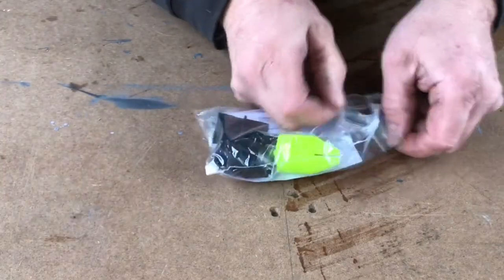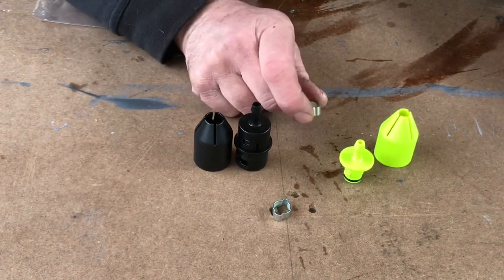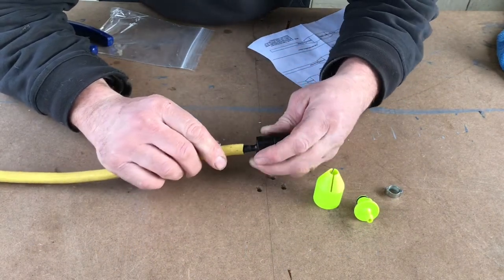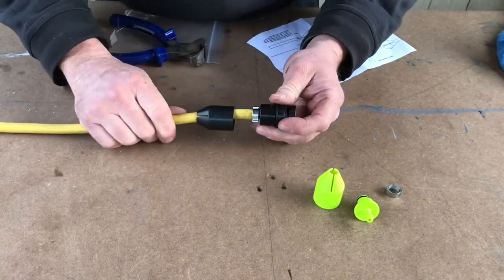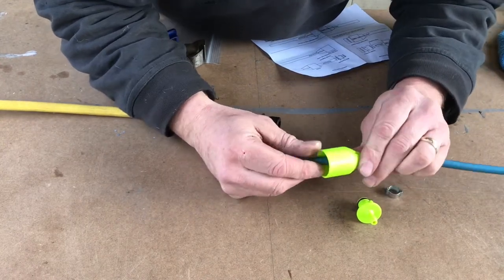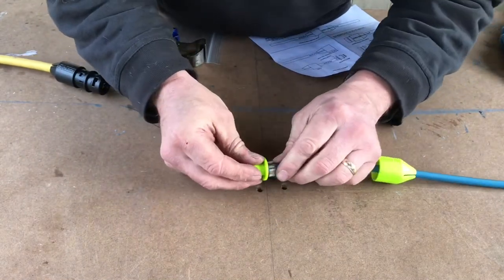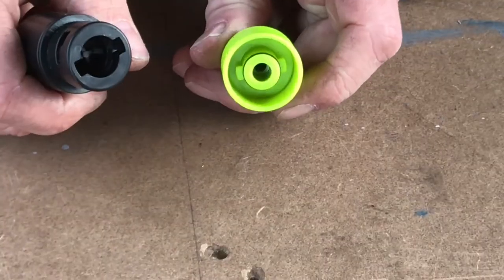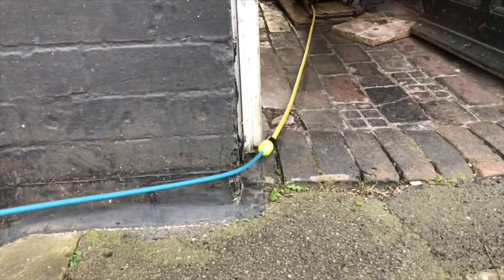How To Fit A Slick Connect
This video for anyone that wants to know how to fit a Slick Connect from Exceed Innovations. It shows step by step instructions of how it’s done.

Edited using
iMovie
Pic Monkey